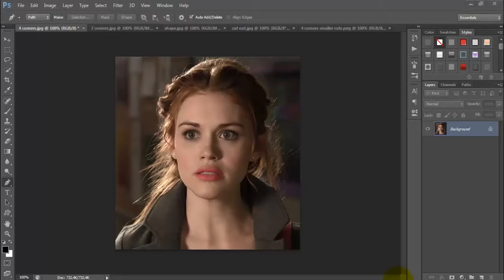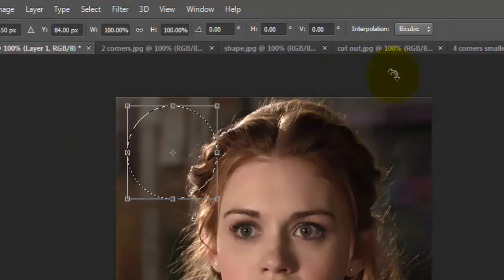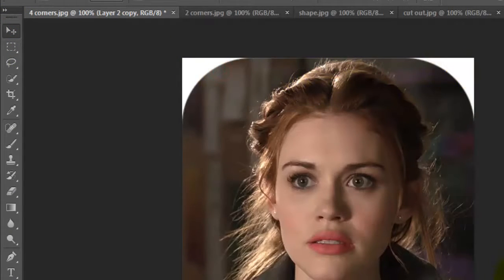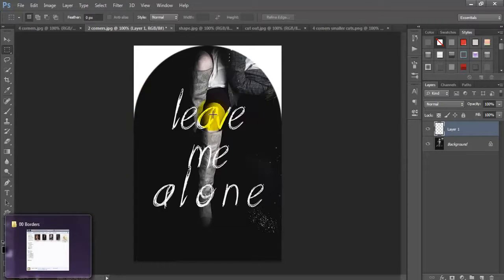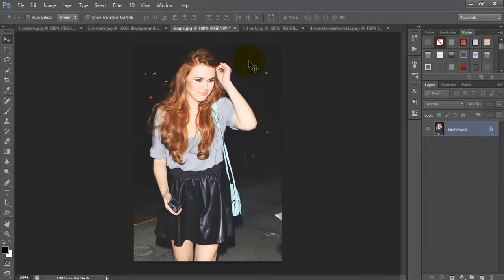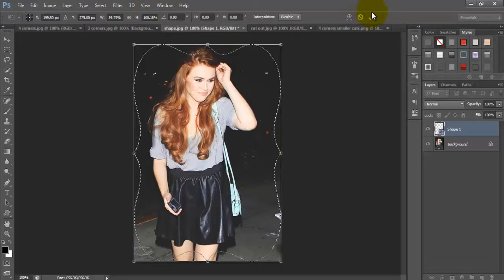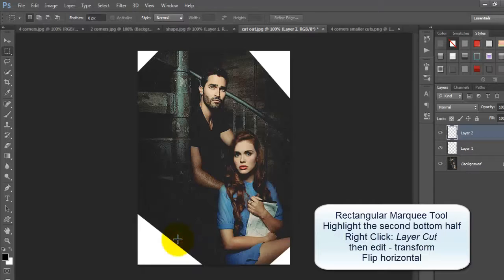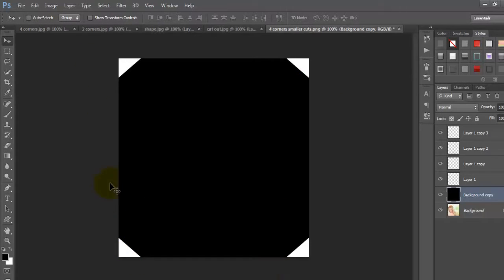Rounded Corners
I will cover how to do the following:

4 rounded corners (small like a picture frame style)
4 rounded corners (large make the image a circle type in the middle)
1 rounded corner
2 rounded corners (rounded top)
2 rounded corners (opposite or diagonal ends)
image into a shape cut out
image with cut out different sizes on each corner
cut out corners (equal size like a picture frame style)